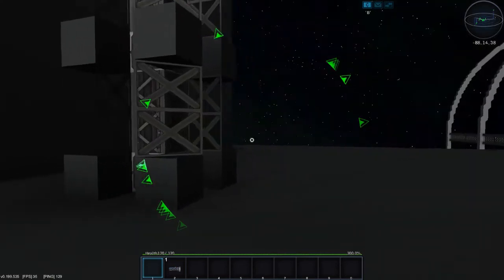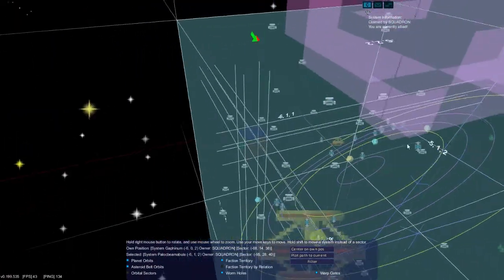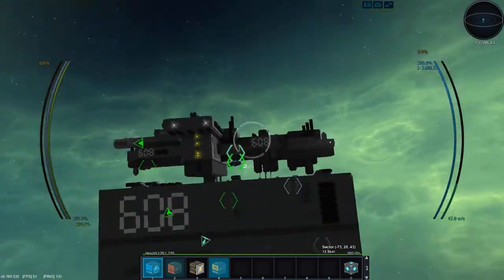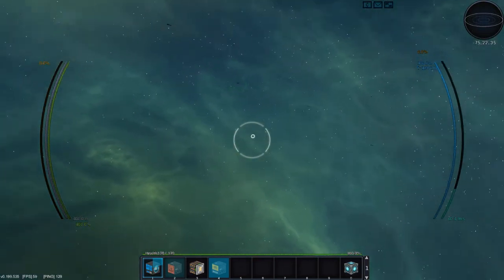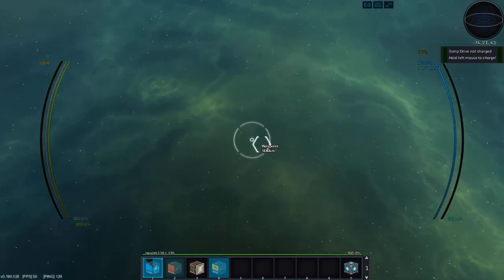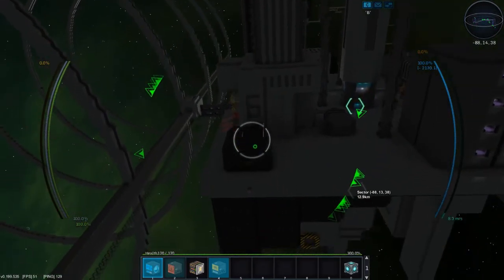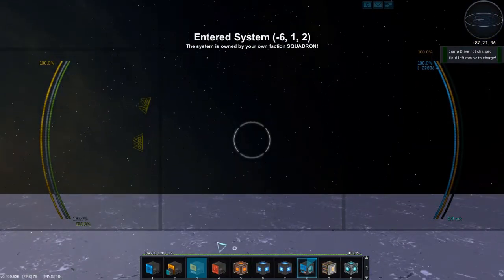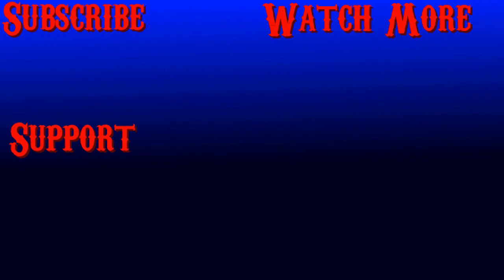JW608 Plays Starmade Ep 348 Logistics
Today in Starmade I move fleets and ship in preparation for the inevitable attack from the Oppressor.

STAR SQUADRON SURVIVAL SERVER*
Active Roster
LENSCAP - (USA) - Ship and Base builder, pirate adventurer.
        - Engineer & Adventurer
SHARLENWAR -
Auxillary
(These folk may not have recent Starmade content being published, but they have plenty of StarMade videos to watch over on their channels.
 - Space Builder and Adventurer.
TOP4CE - (USA)
 - Space buddhist, server admin, and engineer.